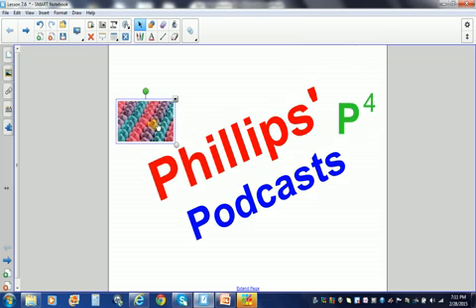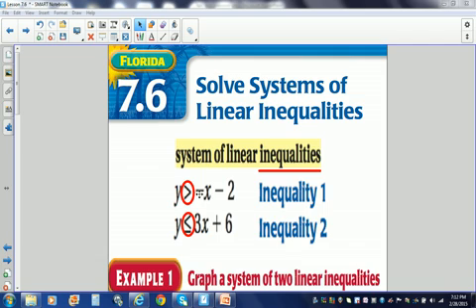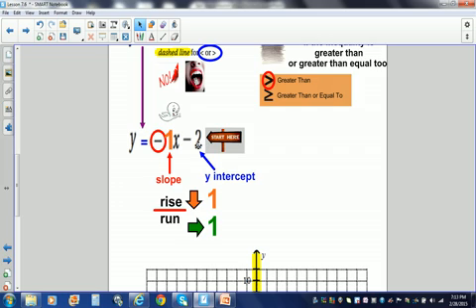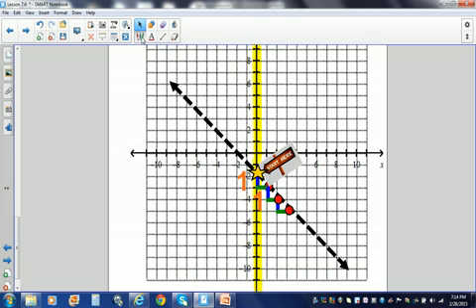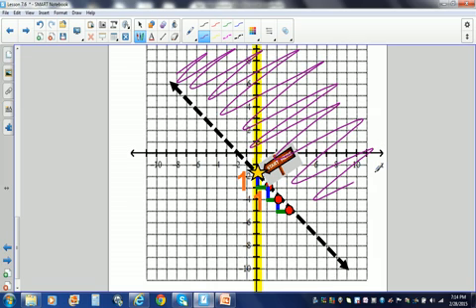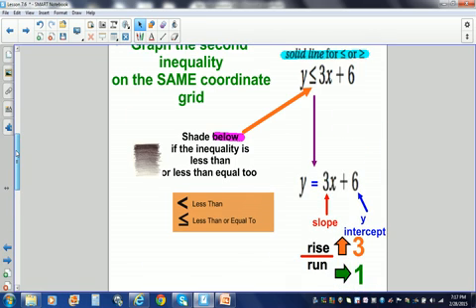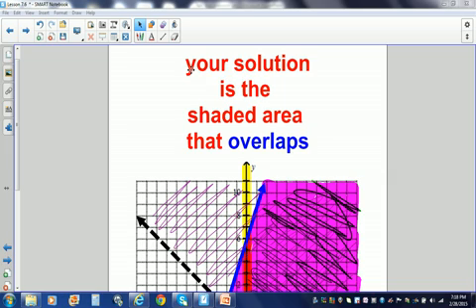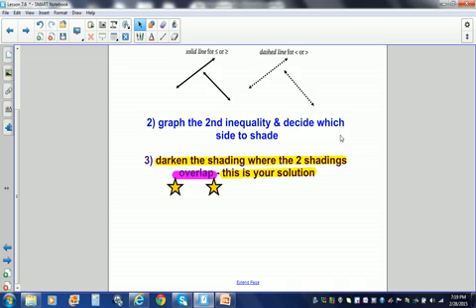Lesson 7.6 Systems of inequalities